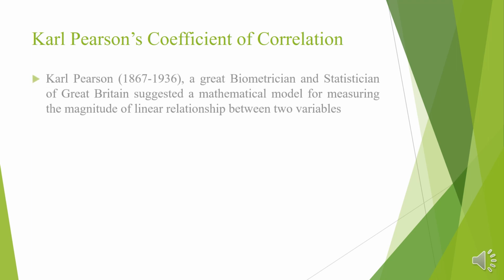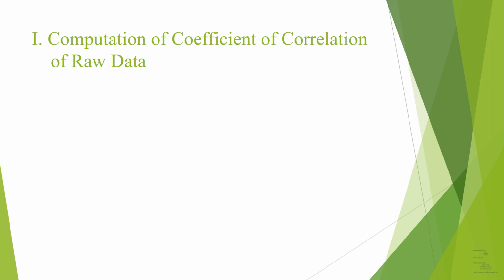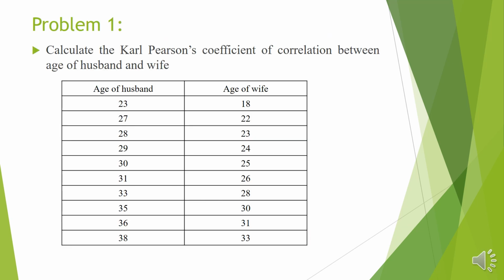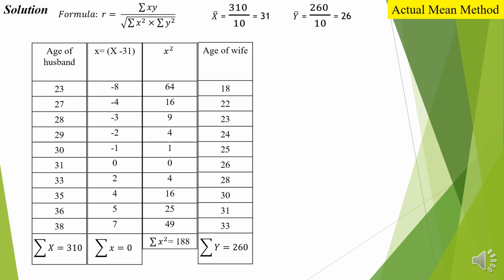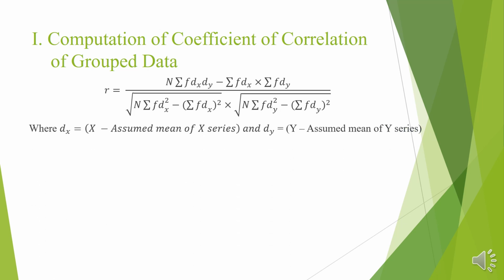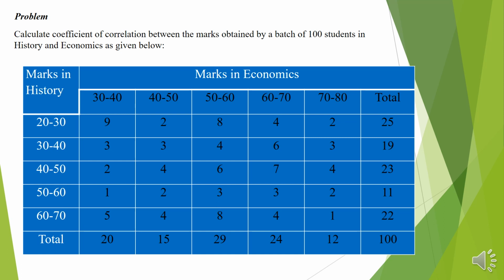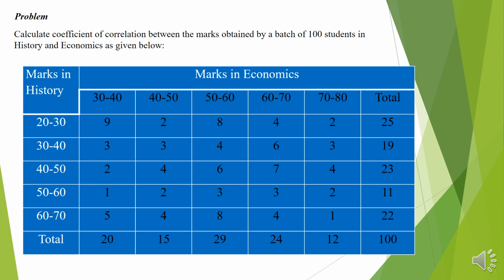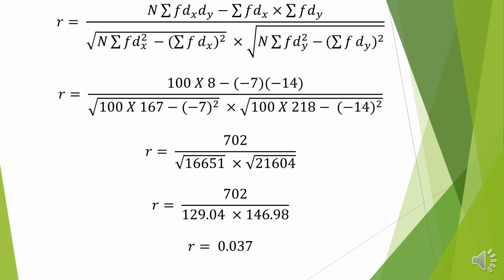Karl Pearson Coefficient of Correlation